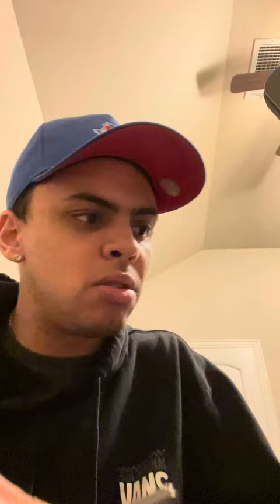Pokémon Silver Tempest unboxing